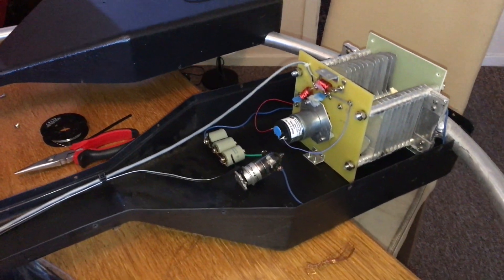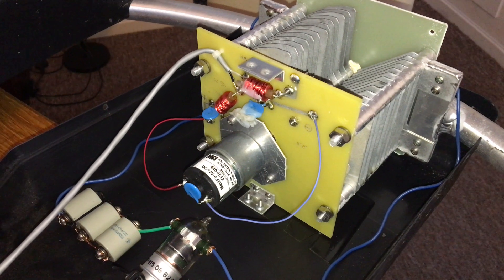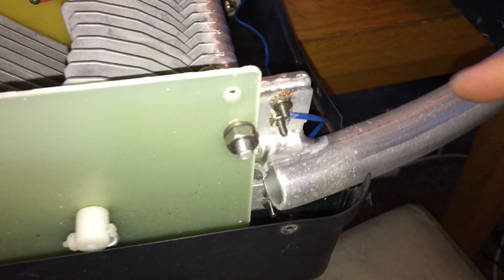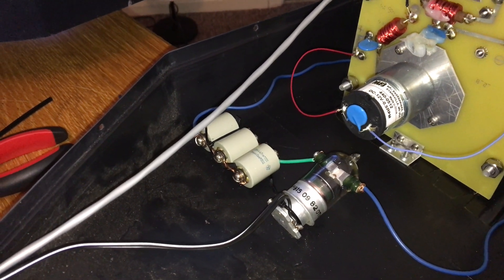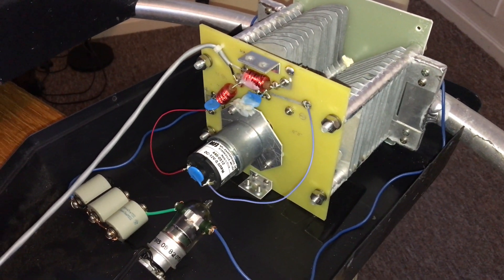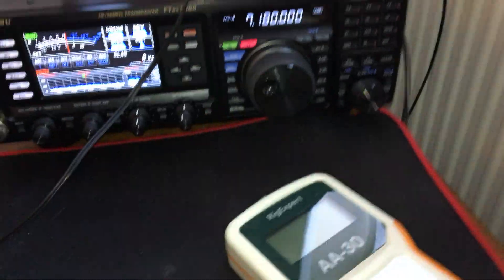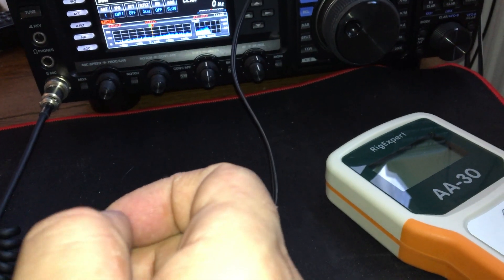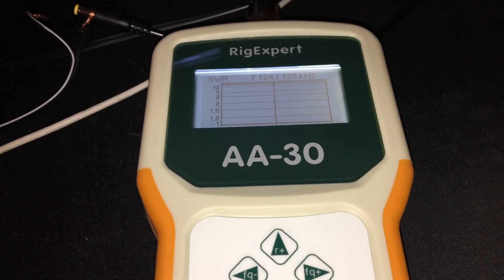Mfj 1786 loop antenna 40m-10m modification